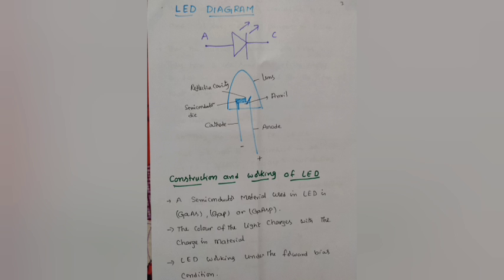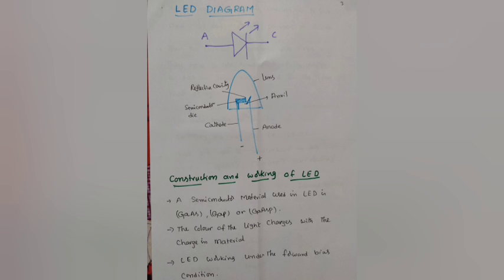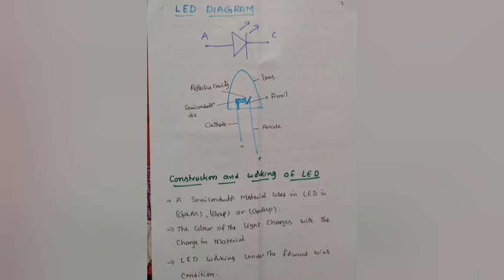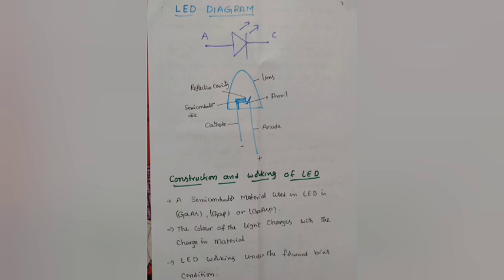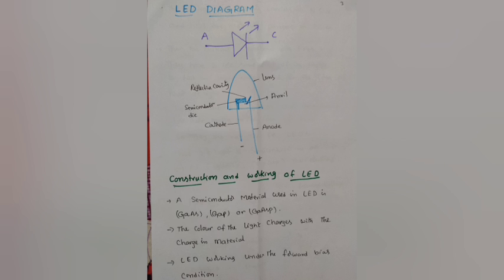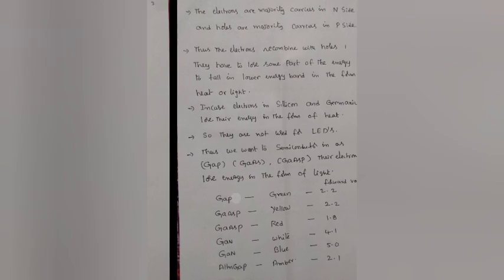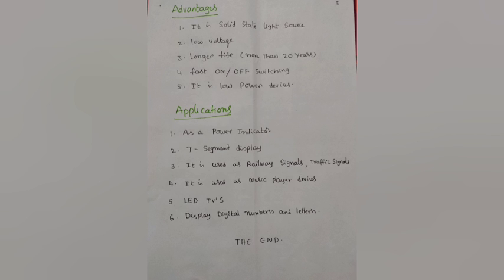LIGHT EMITTING DIODE